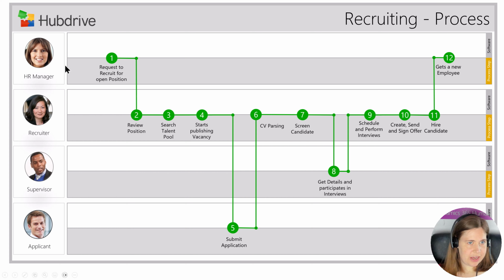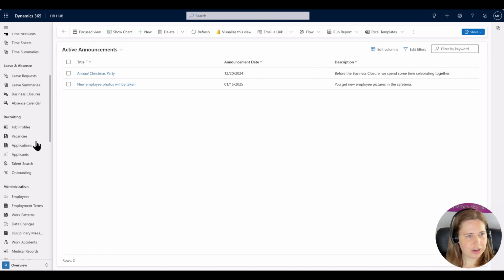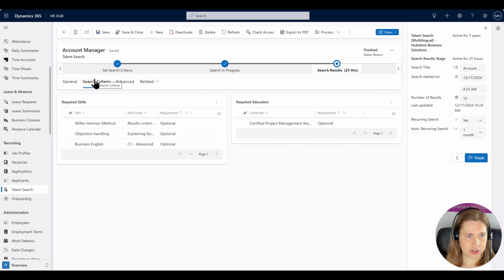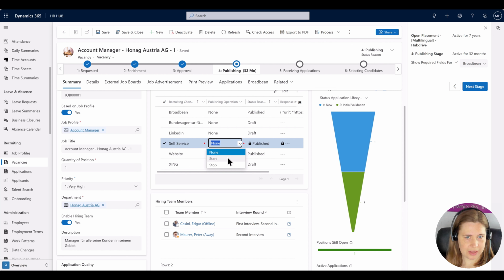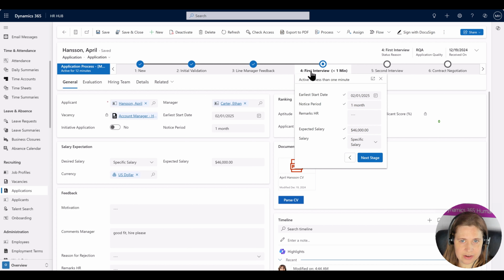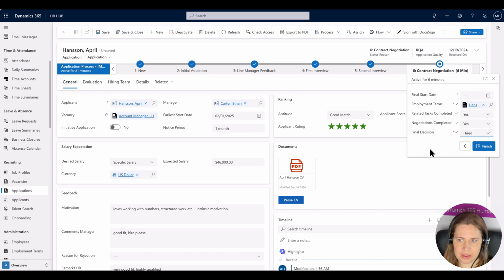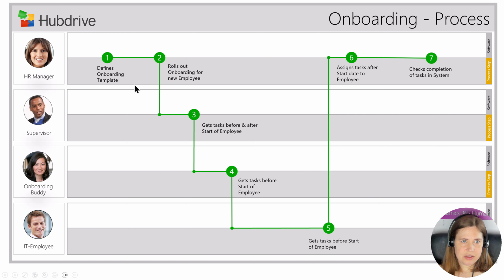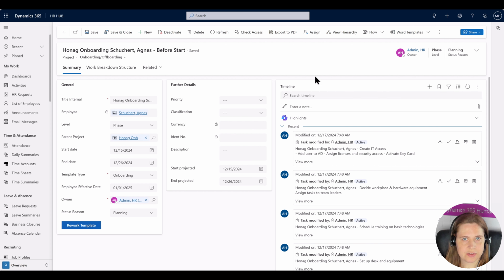Recruiting & Onboarding for Microsoft Dynamics 365 - Walkthrough English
Get an overview of Recruiting & Onboarding for Microsoft Dynamics 365 in this walkthrough and discover how digital transformation in HR affects the following areas:

2:41 Recruiting Process - Full process, from hire to retire
9:12 Publishing Process - Create Job Profiles and publish your vacancies
20:08 Receiving Applications - Parse CVs, review applications, and invite candidates
25:39 Hire New Candidates - Create Employment Term offers and hire a candidate
31:31 Labor Relations - Get approval from a work council or collect feedback from a line manager
36:16 Onboarding Process - Structured Onboarding templates ensure a smooth start for your new employee

Recruiting & Onboarding is part of HR Management for Microsoft Dynamics 365 - the complete solution for HR Management in Microsoft Dynamics 365. The entire employee lifecycle is supported - from recruiting and staff administration to time tracking, talent management and HR self-services.

Benefit from the advantages of Microsoft Dynamics 365 for your HR management.